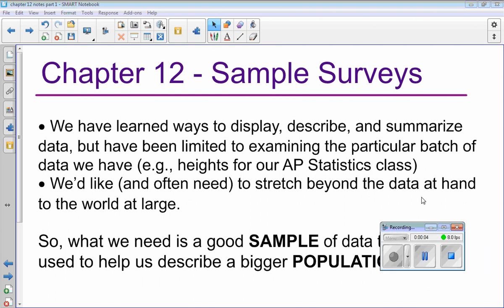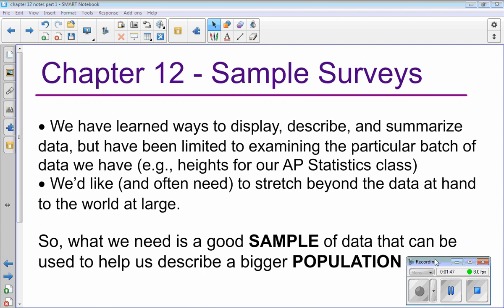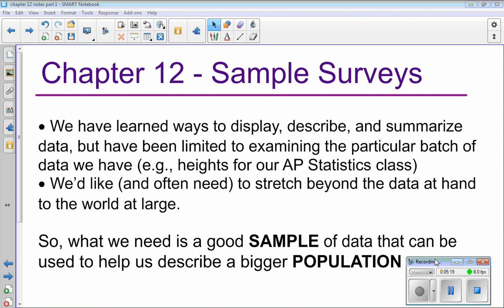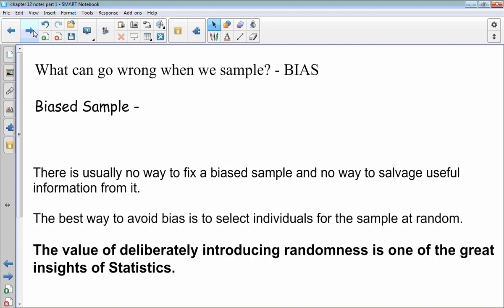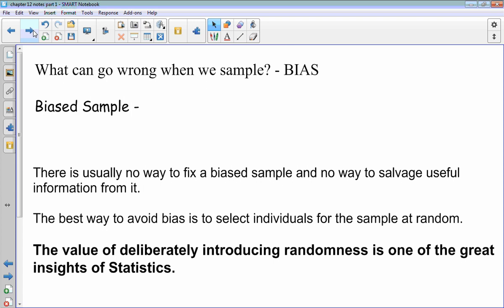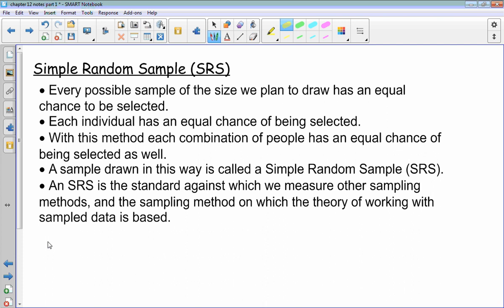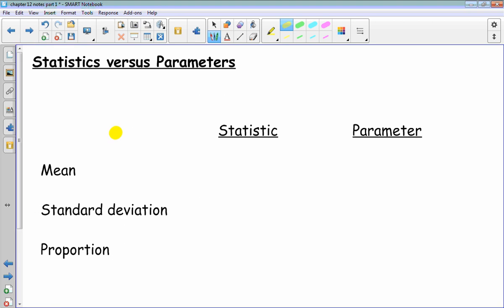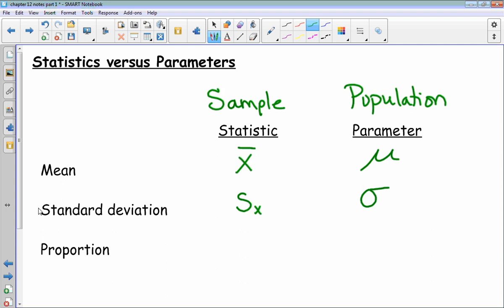IntroToSurveyCollections October28 2014